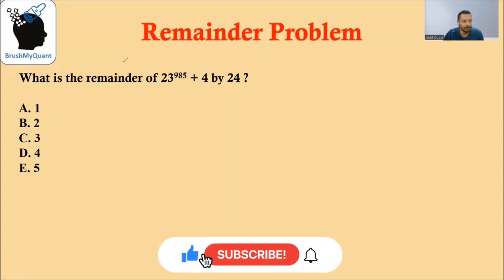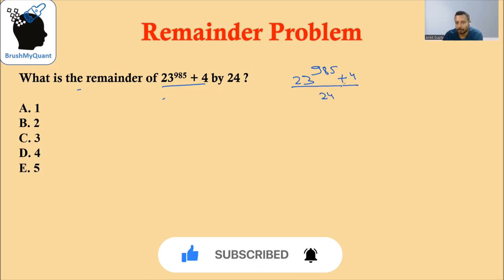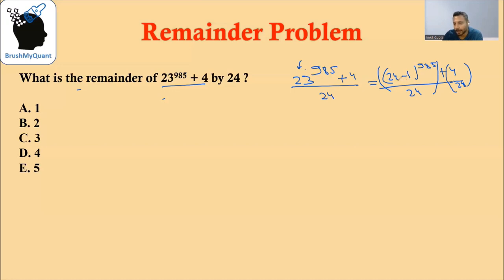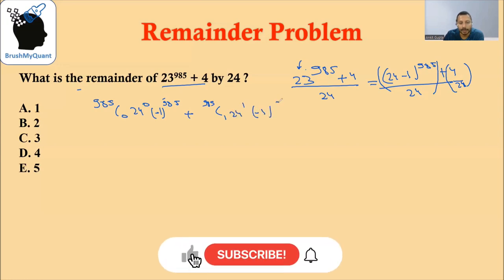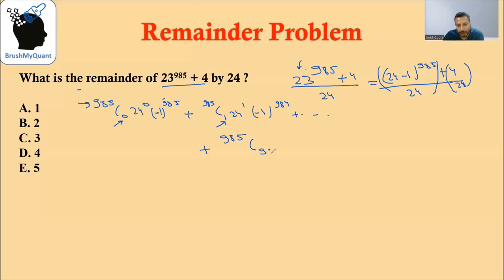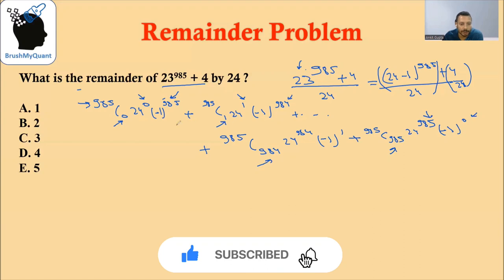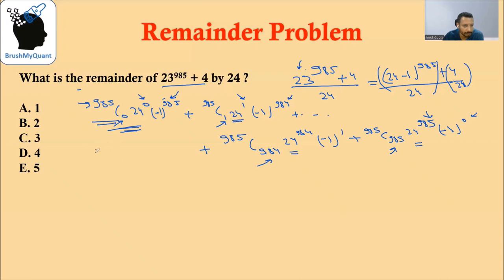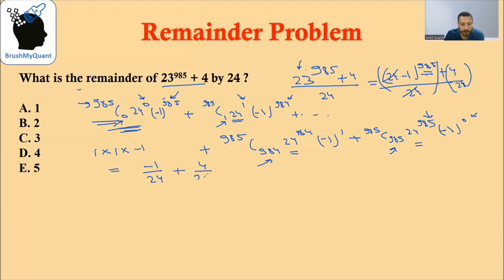Remainders Problem | Binomial Theorem | BrushMyQuant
🚀 Unlock the secrets of the Remainder Theorem and conquer division by 24 like a pro! 💡 Dive into this short but powerful tutorial and discover the simple tricks to find remainders effortlessly. 🌟 Whether you're a math whiz or just want to impress your friends with your number skills, this quick lesson is a game-changer! 🤯

🔥 Timestamps:
0:00 - Problem Introduction
0:45 - Concept
1:00 - Solution walkthrough